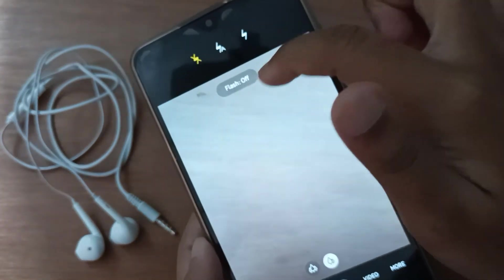how to turn on camera flash light when clicking photo on samsung galaxy f13, samsung camera setting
turn on camera flash samsung
turn on camera flash samsung galaxy f12
turn on camera flash samsung galaxy f13
how to turn on camera
flash samsung j4 plus
how to turn on flash
camera a22
how to turn on flash camera samsung galaxy f23 5g
how to turn on canon
camera flash
flash on a12